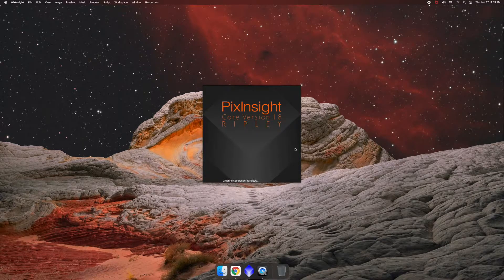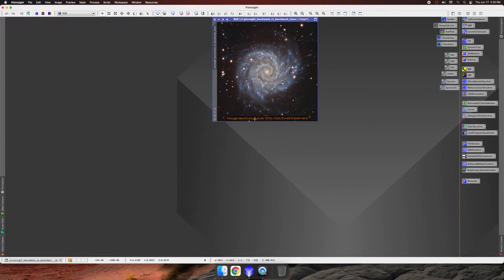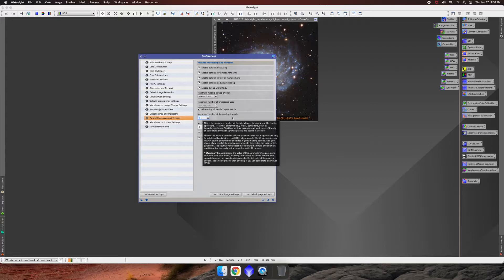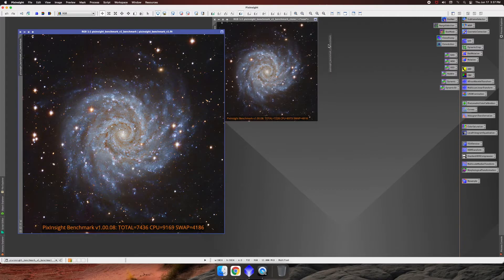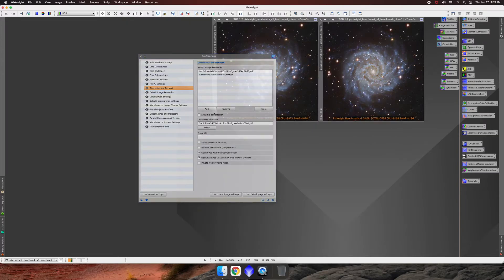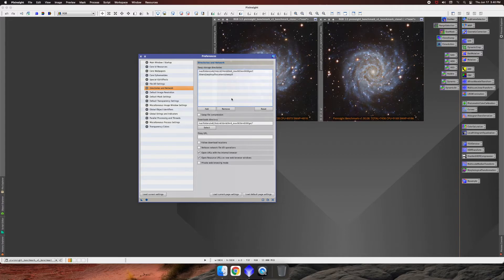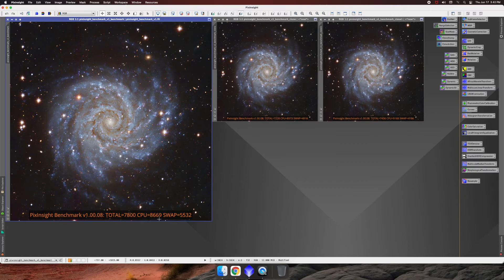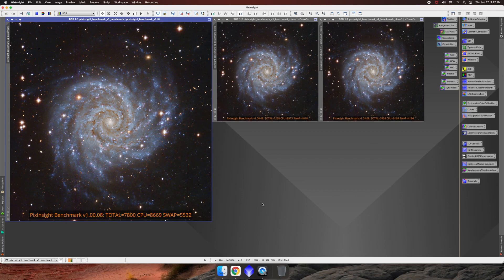Let's Speed Up PixInsight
Here is a video on how to speed up PixInsight. I also posted this on Cloudy Nights so you can copy and paste commands easier.